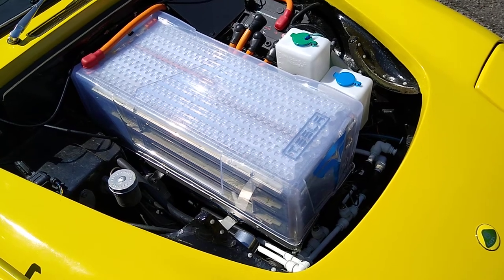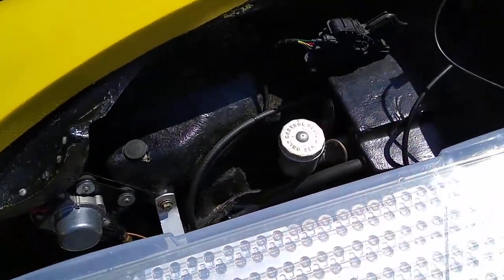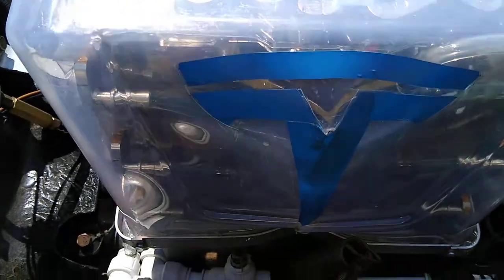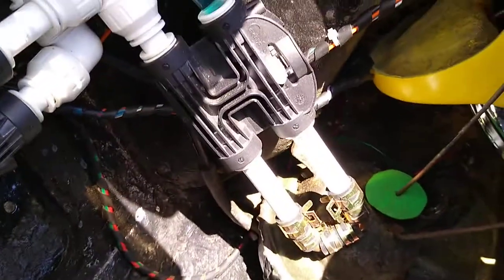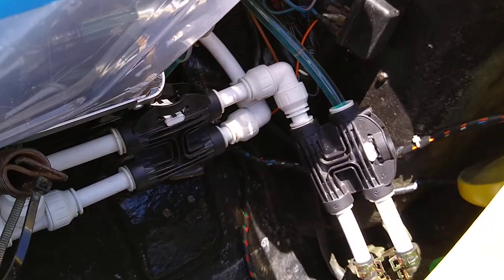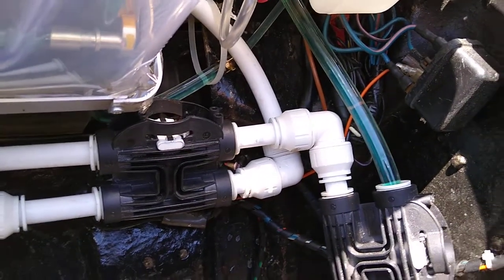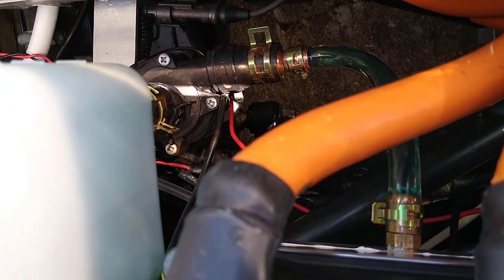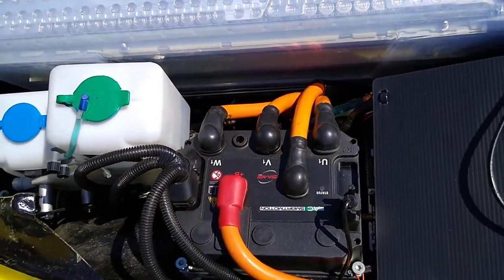Front battery bay Lotus Elon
Walkabout and basic description of front battery bay